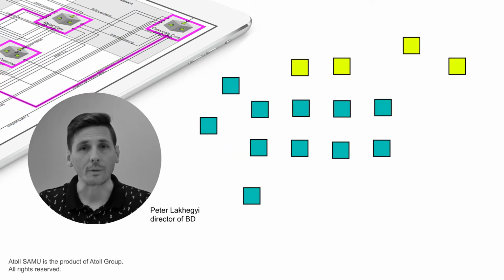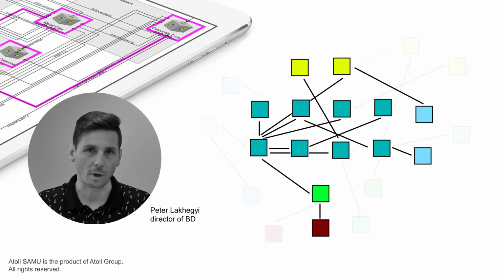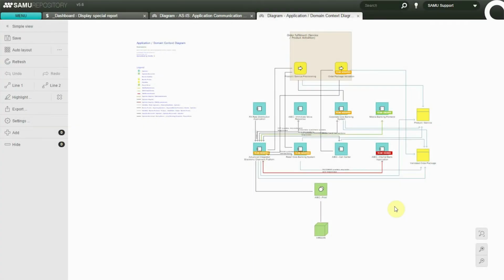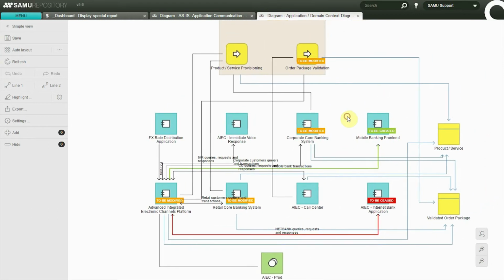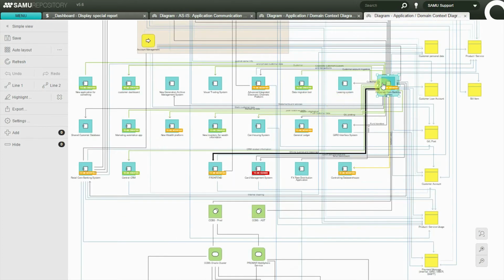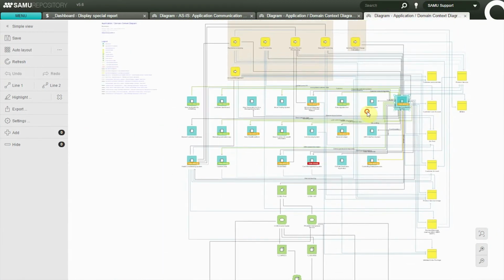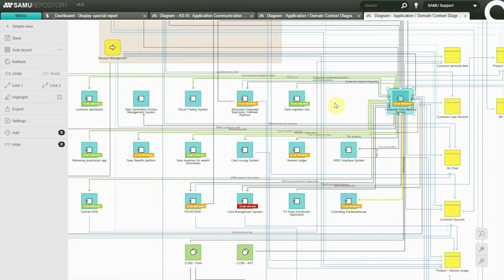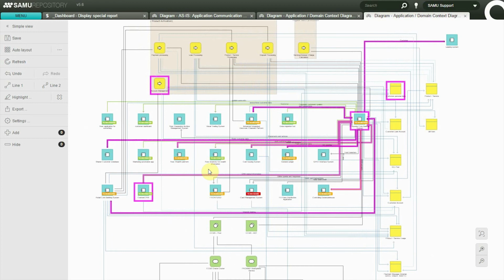SAMU Tutorial: Architecture visualization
The whole architecture graph or any segment can be shown on self-explanatory diagrams. In fact, every screen in SAMU is generated by the tool based on the data. Queries deliver data for the report, while the visualization rules determine how components should appear (eg. The symbol used for a certain object type).

User-defined displaying rules can be used to analyze the architecture. For instance, highlight areas based on certain attributes (eg. All data flows on an application communications diagram, which transfer personal data).